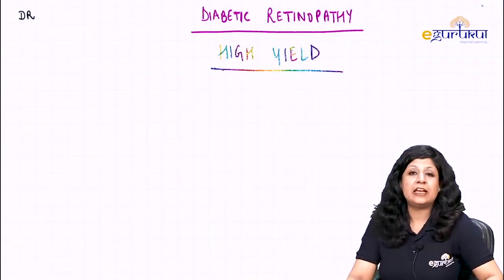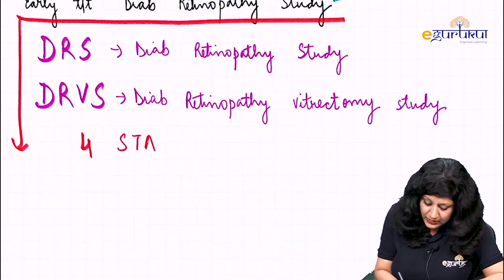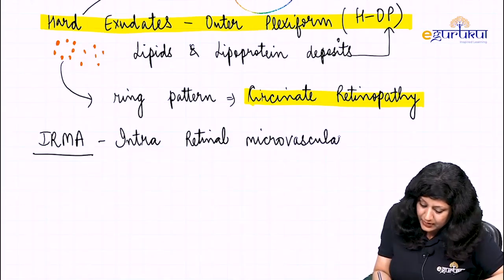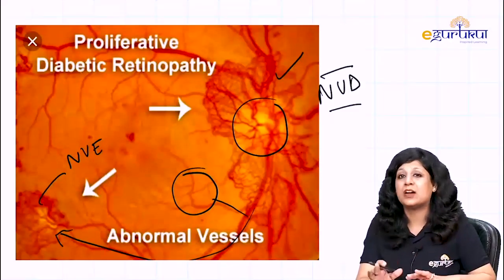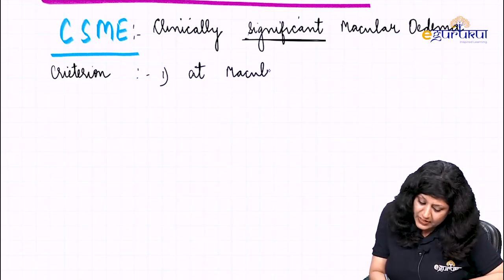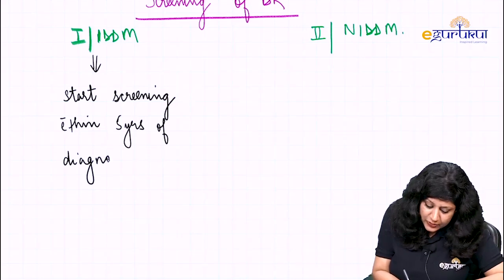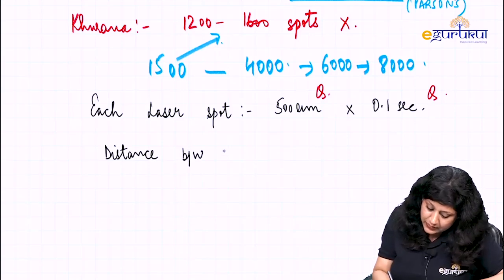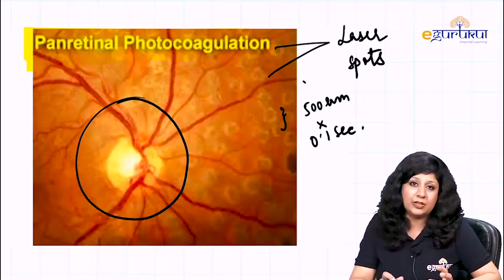DIABETIC RETINOPHATHY | DR. NIHA AGGARWAL | DEMO VIDEO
Dr. Niha Aggarwal MBBS, MS has passed from the prestigious Institute of Ophthalmology of Jawaharlal Nehru Medical College, Aligarh Muslim University. She is a Gold Medallist in her subject both UG & PG. She has a vast experience of her subject with an immense passion for teaching. Apart from unique teaching skills, an innovative approach towards solving opthal MCQ’s clinical impressions and animated videos, her level of patience towards student’s queries is unmatchable. She is a very good orator and students love her motivational words from her. She is an awesome motivational speaker & good soul, really helping students in being continuously motivated & inspired. Her simplified concepts & patient attitude make her the best faculty in the subject.